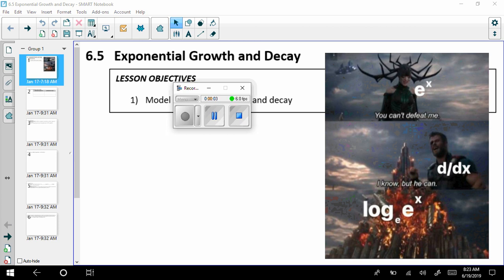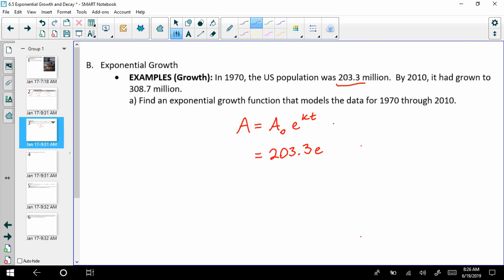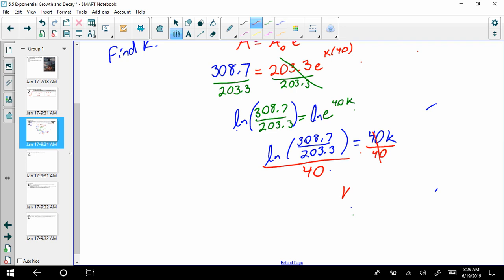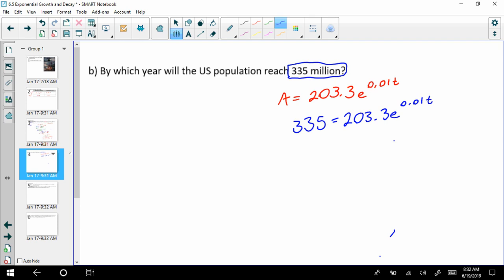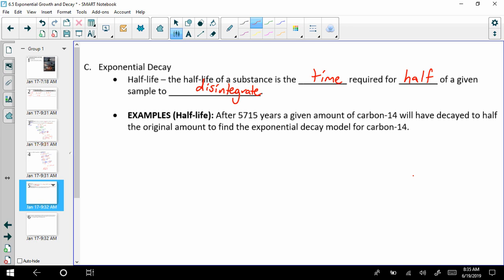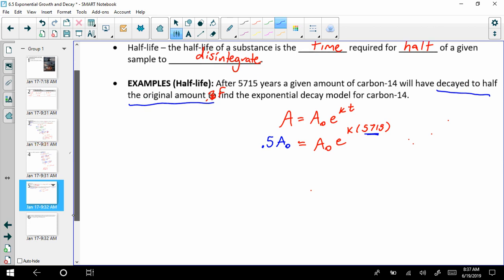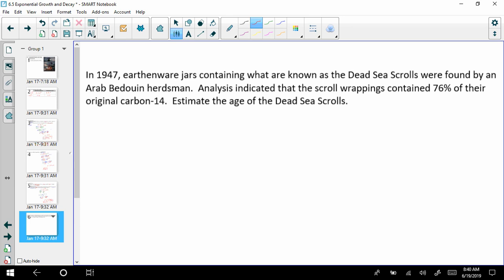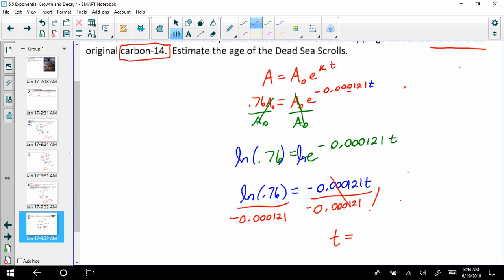6.5 Exponential Growth and Decay